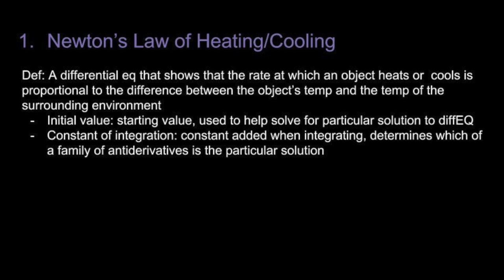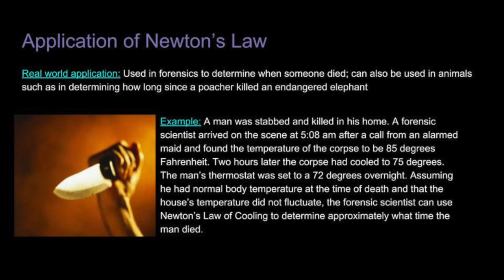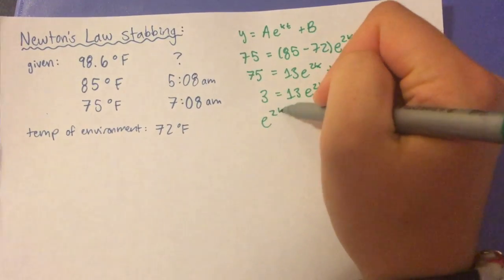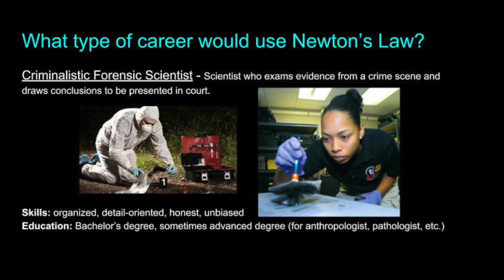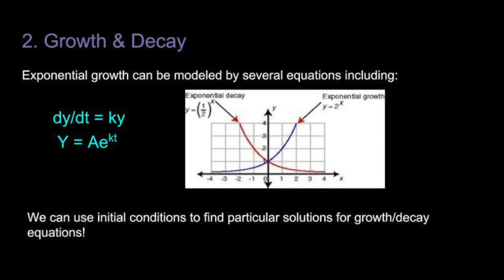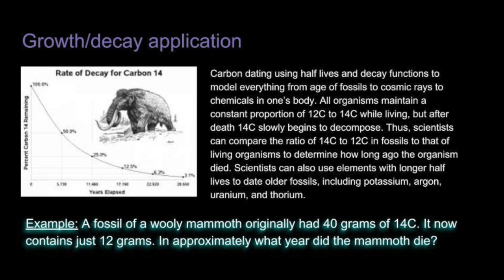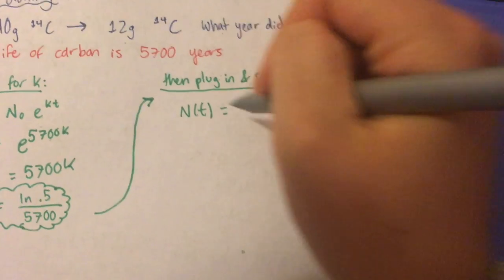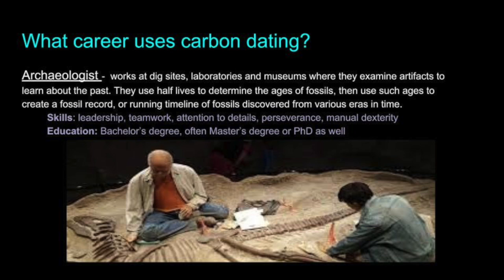Final Calculus Project (Module 8)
A review of Newton's Law of Heating/Cooling and exponential growth and decay as well as their real life applications.